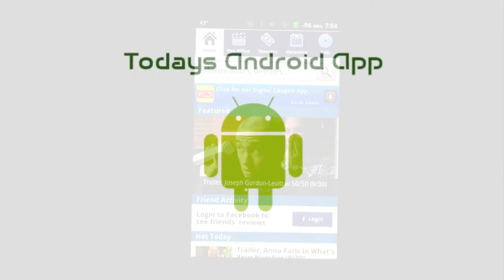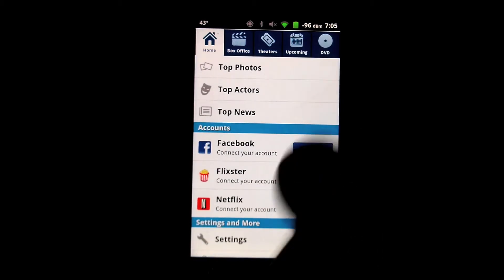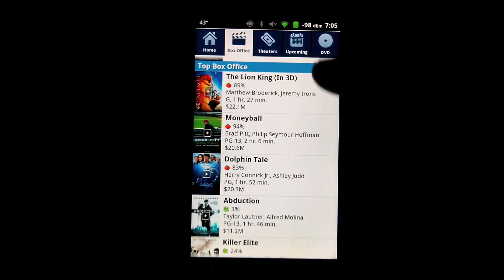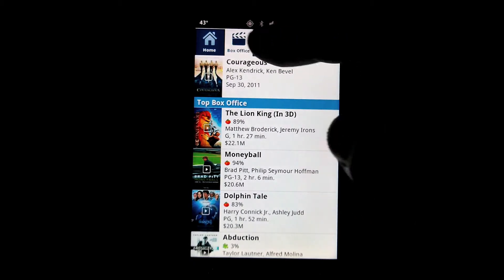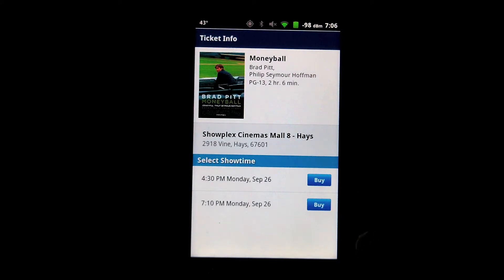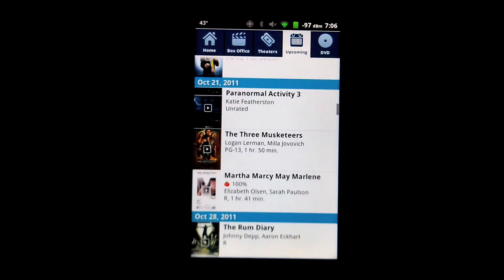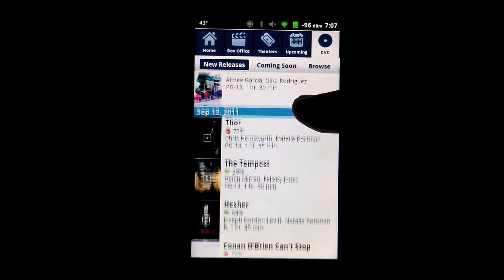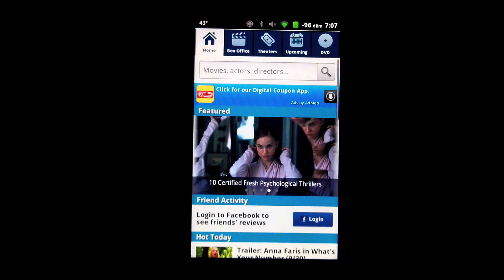Todays Android App - Movies by Flixster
Today we going to the movies!  We take a tour of Flixster's Android app called "Movies".  Its a free app that is optimized for both phones and tablets and has tons of features.  You can get it from the Market here: